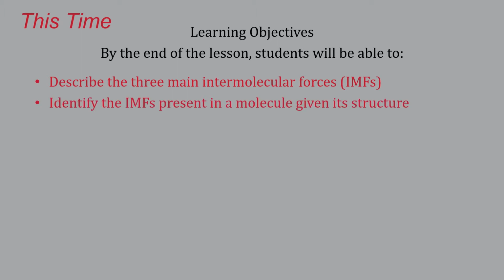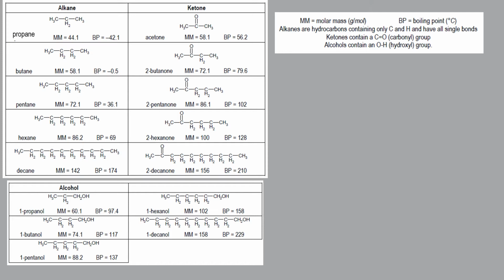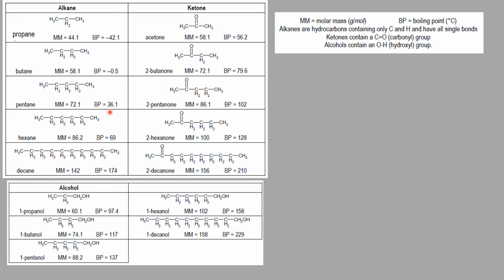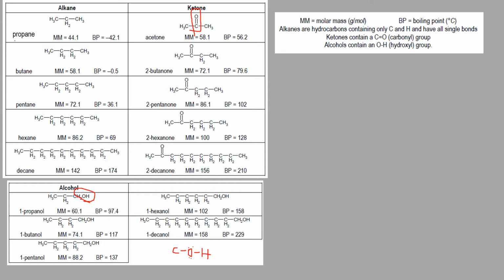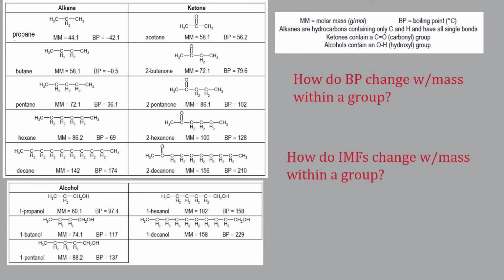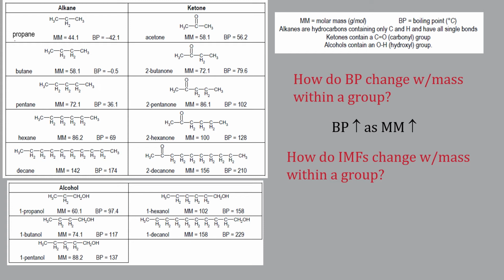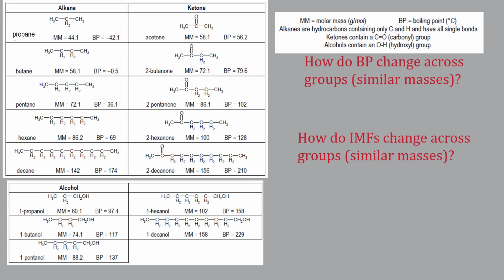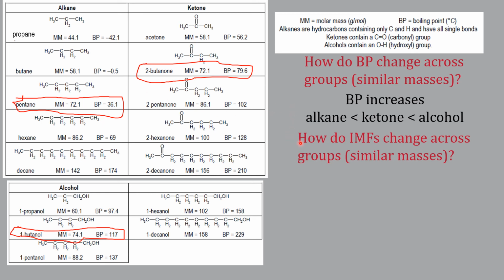chem 1120C lec19a s20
CHEM 1120C Lecture 19a: Structures and Boiling Points